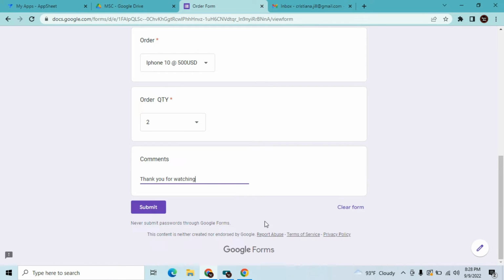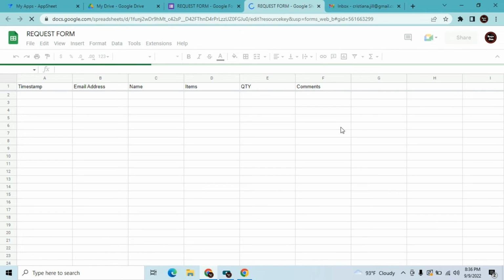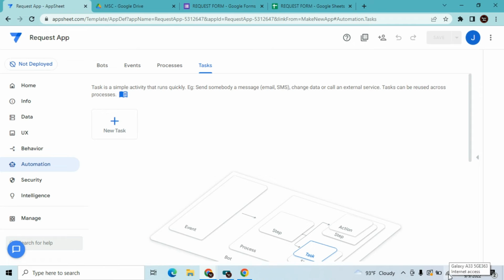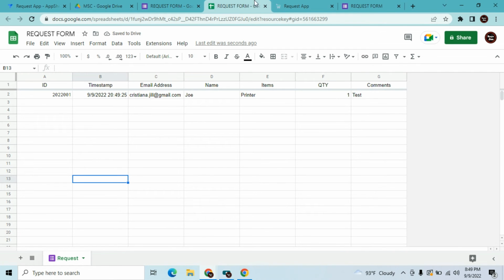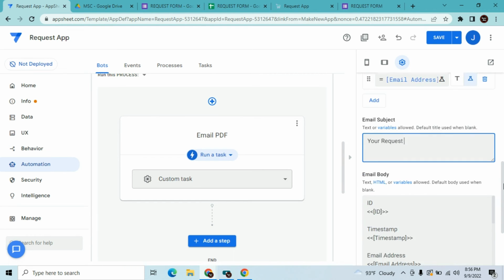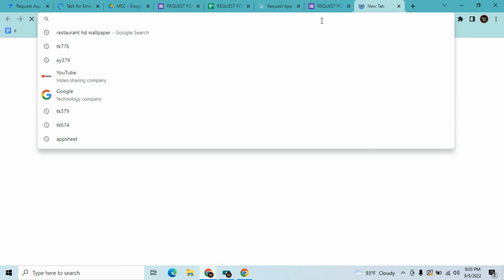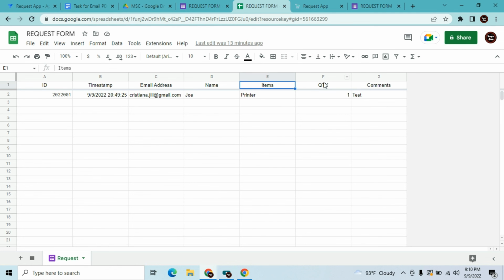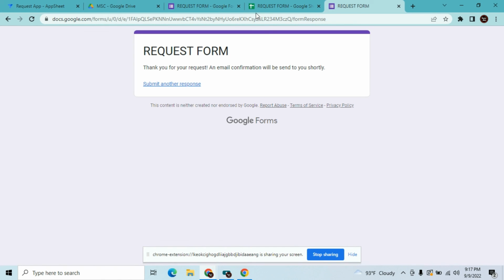Google Forms To PDF AppSheet Generate Customize Email Full Tutorial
Generate PDF Using Google Form Via AppSheet.

Would you like to fill up the form and received a customized pdf and email? Comments below if works for you